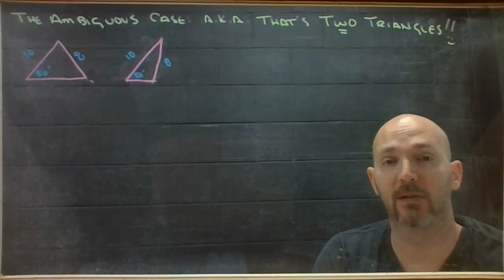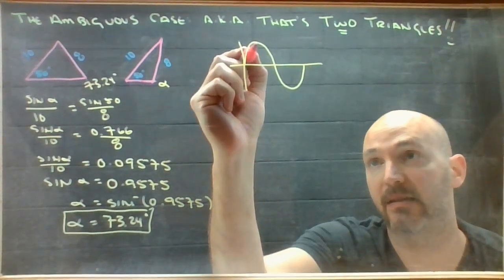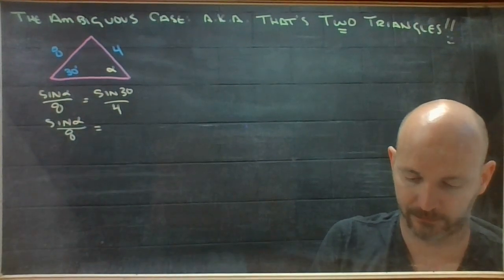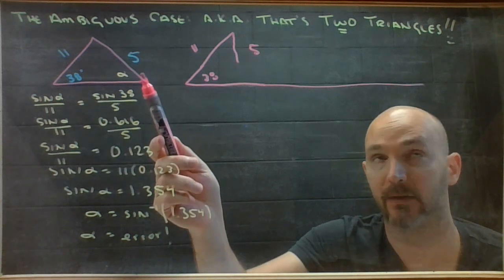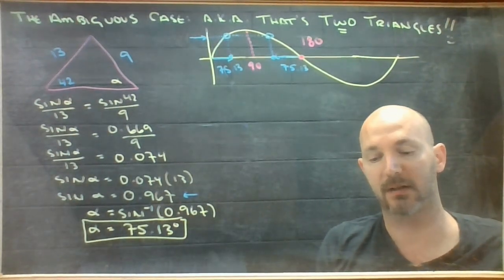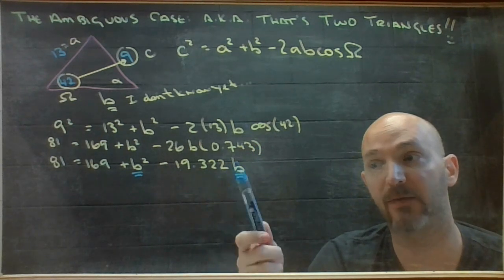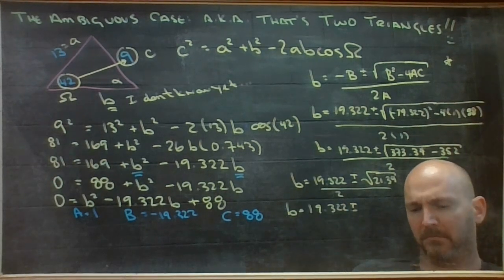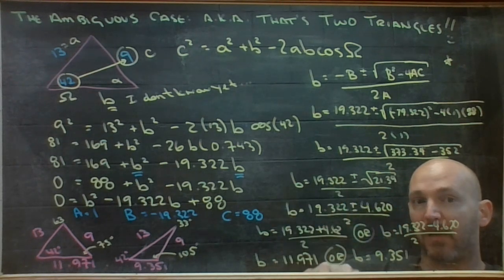The Ambiguous Case